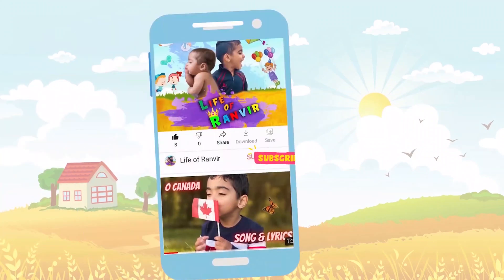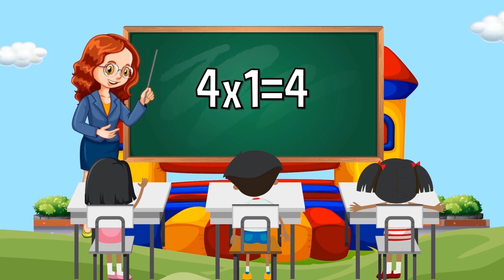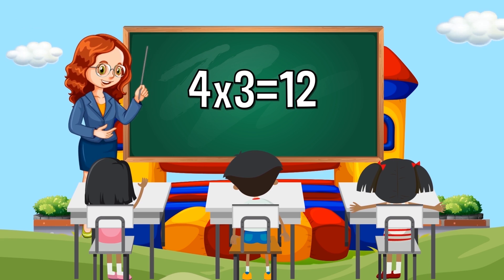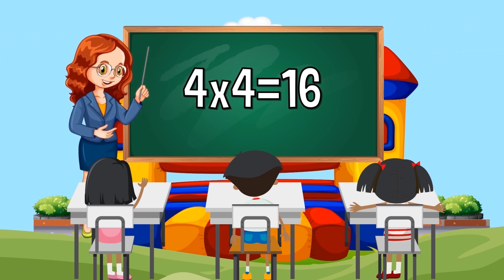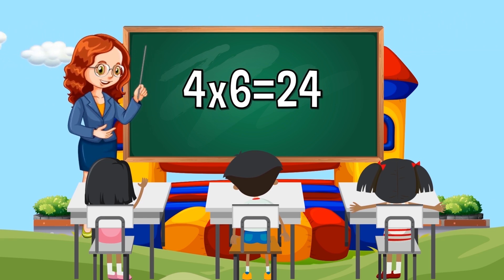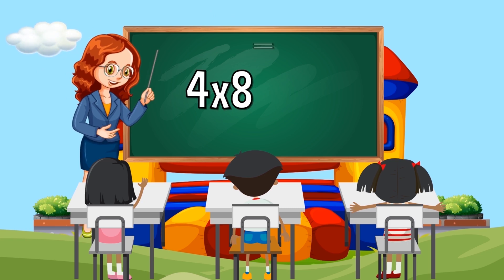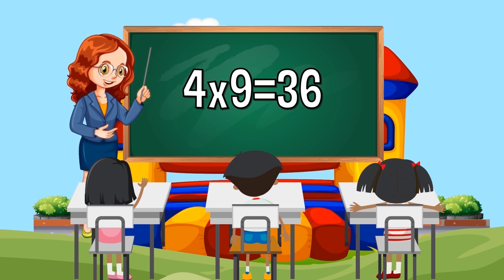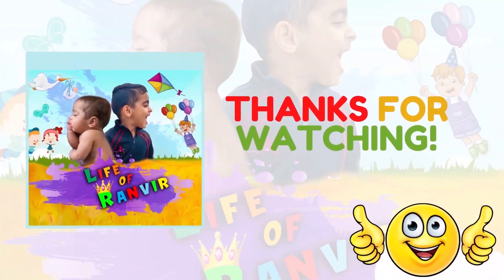Table of 4 | 4 Times Table for Kids | Math Tables - Life of Ranvir